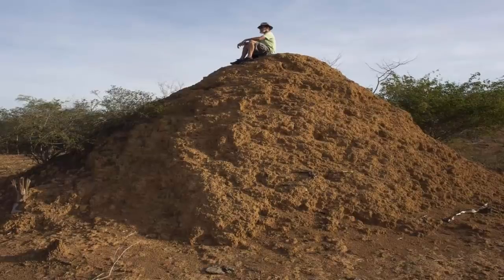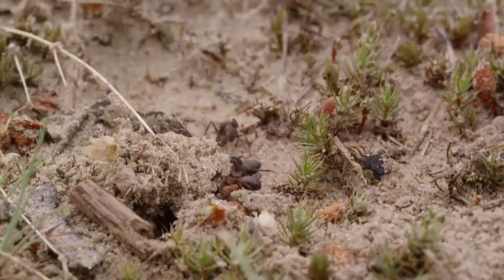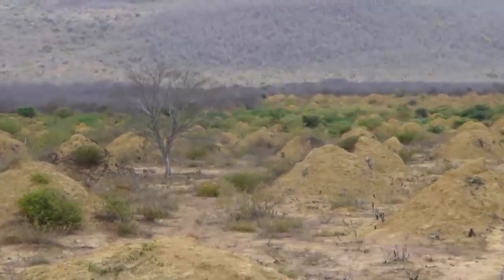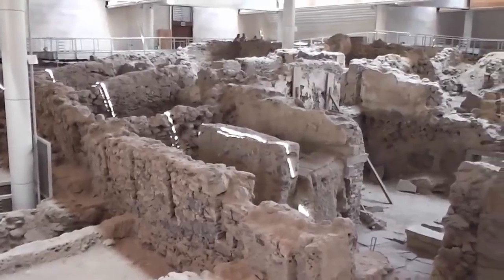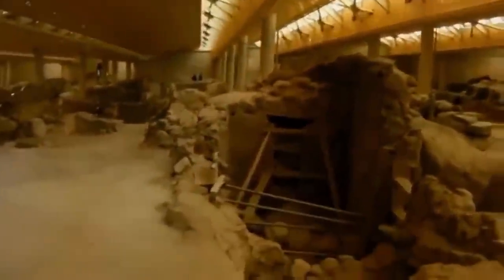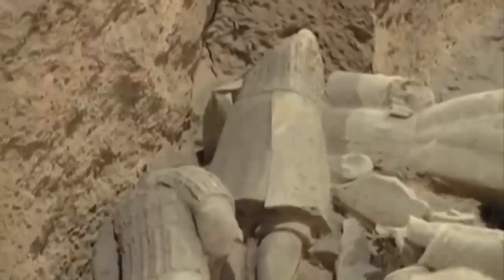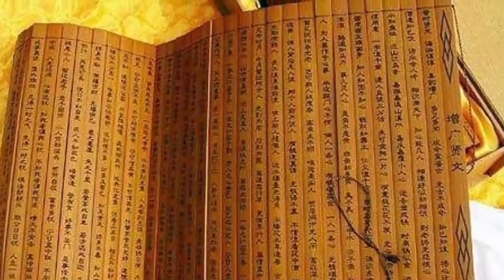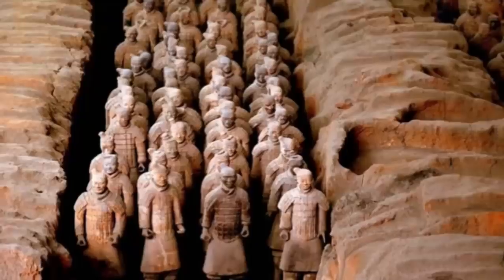Largest Structure On Earth Is 4,000 Years Old, Visible From Space, And Wasn’t Built by Humans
* Narrations belong to Blast World Mysteries

* Edited and Animated by : Blast World Mysteries